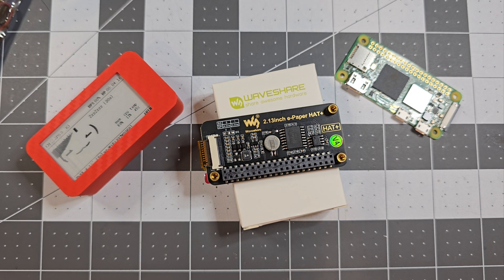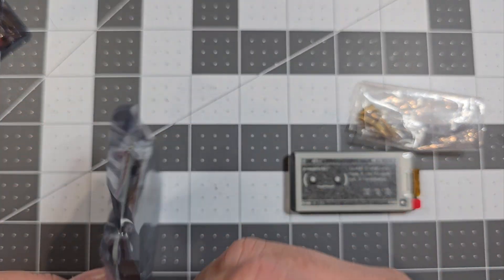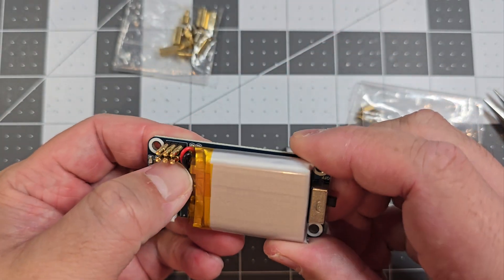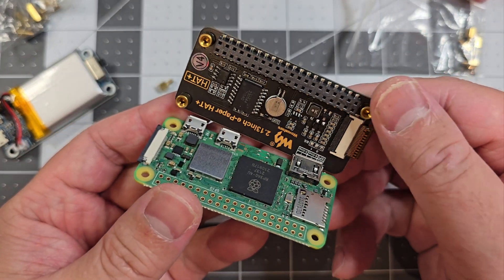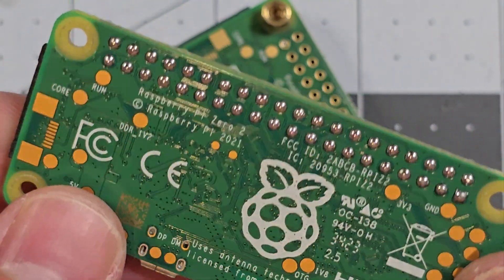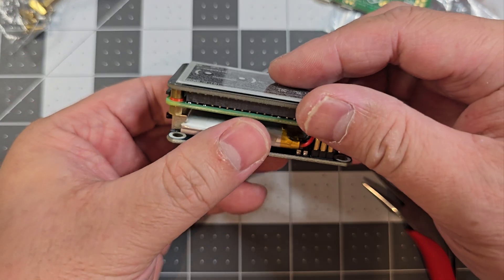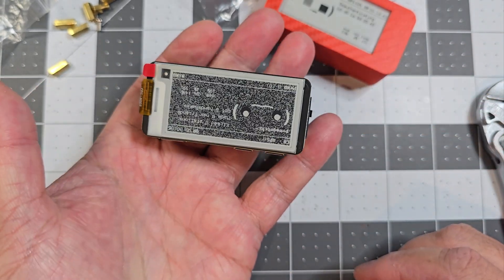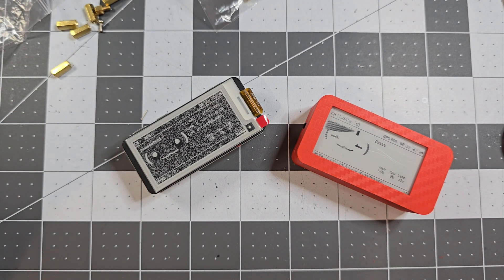Waveshare 2.13inch E-Paper HAT+ and UPS for Pwnagotchi Build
Quick look at the new Waveshare e-paper HAT+ and UPS. They make a good combination for a Pwnagotchi build. Note that if you are doing it the same way as I did, you will need a minimum 0.75mm spacers to make sure there is enough clearance between the display and Pi Zero 2W.

Waveshare 2.13" e-paper HAT+

Waveshare UPS HAT